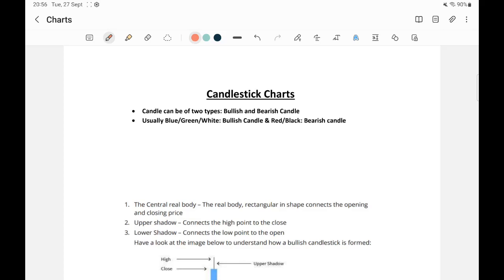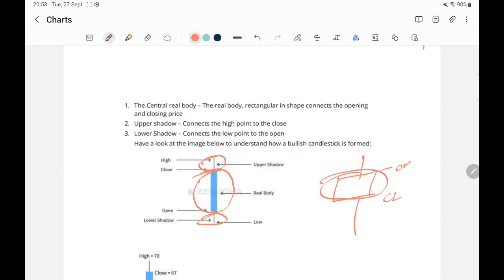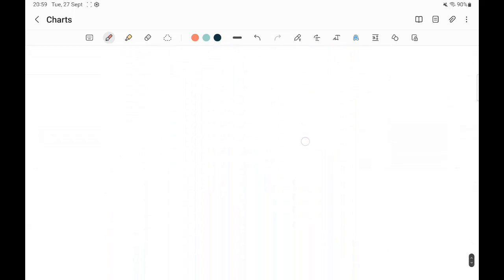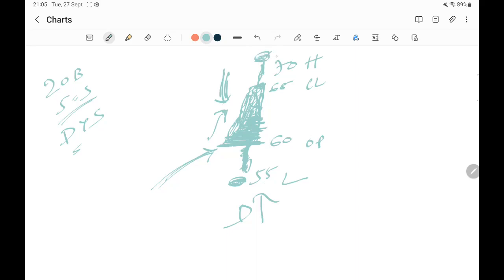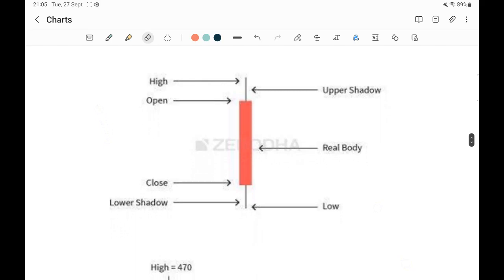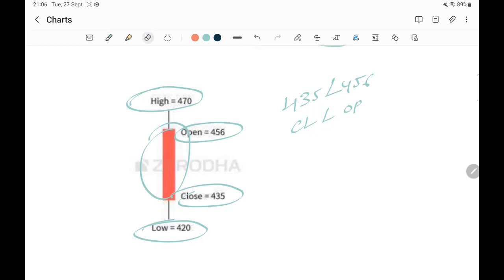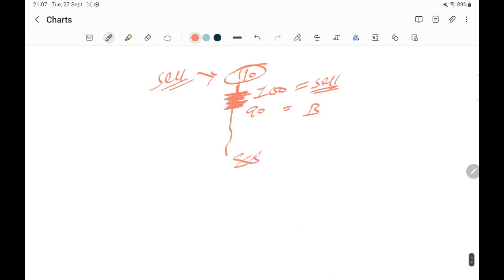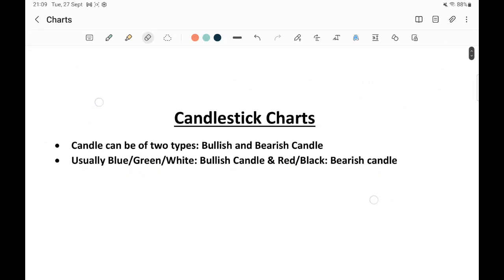Candlestick Chart | Understand Candlestick Chart